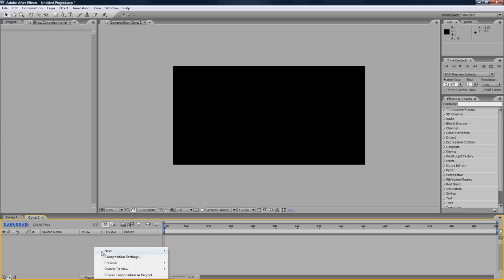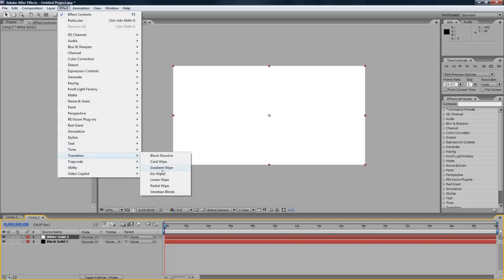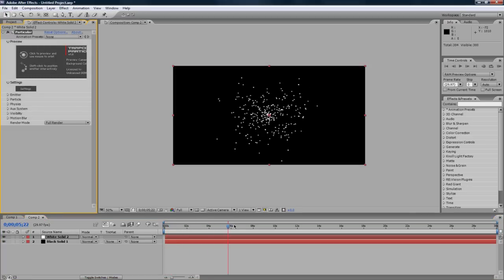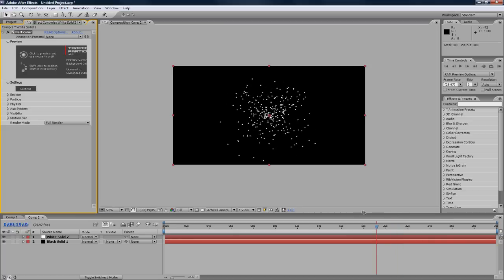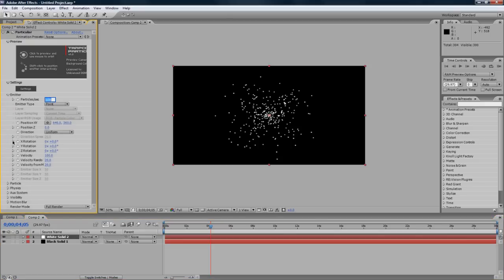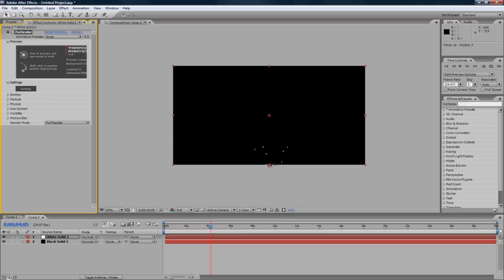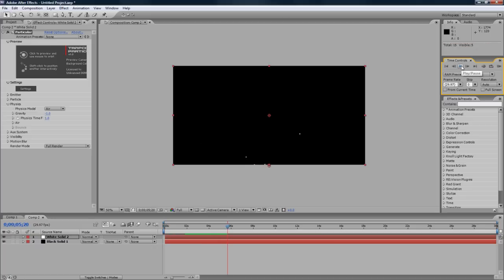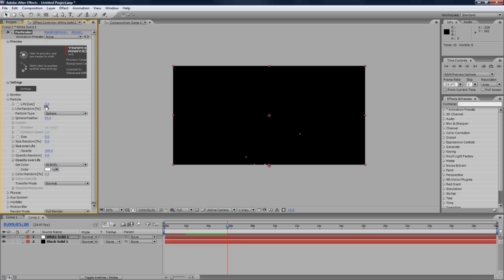Rising Particles Tutorial | After Effects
How to create those rising particles that is commonly used in the cinematic area. Enjoy!

Get the particles from Red Giant.